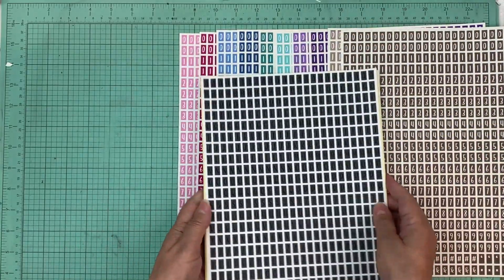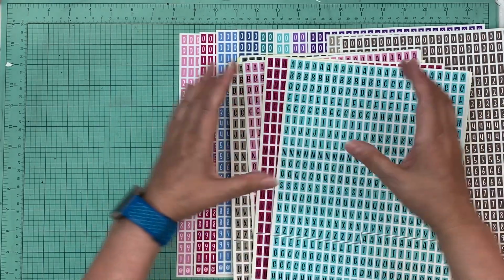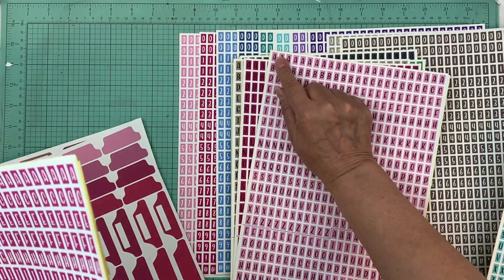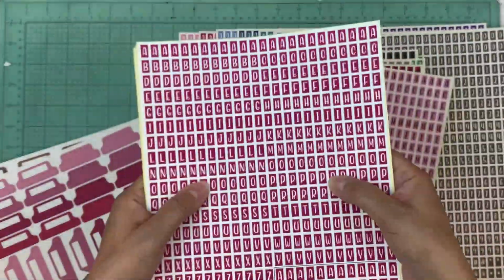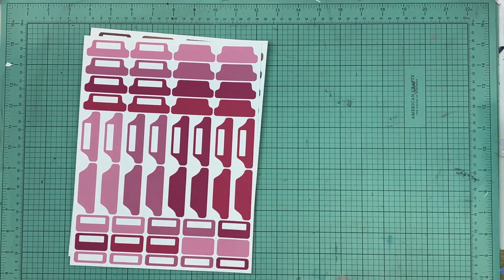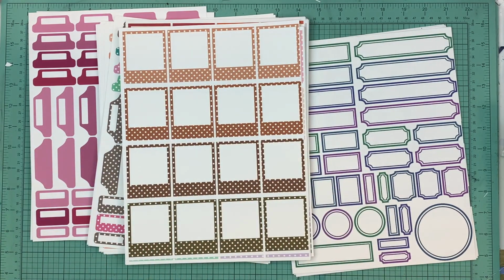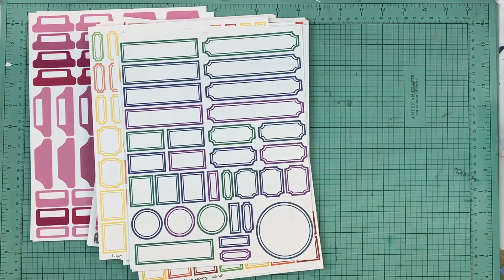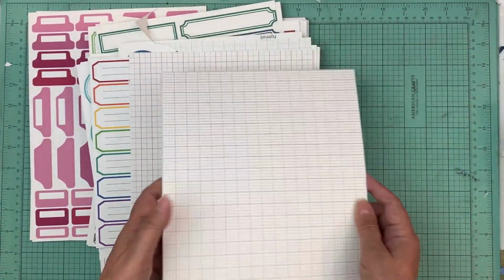New Products (Black Text Tiny Letters/ Numbers/Bundles)